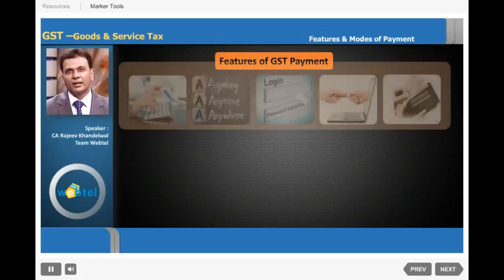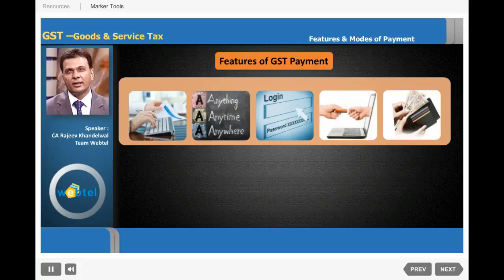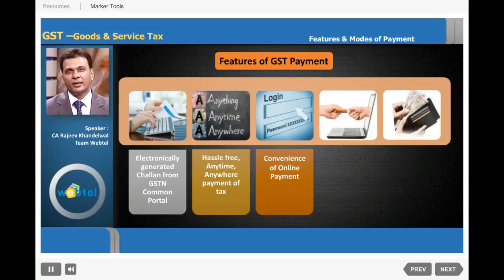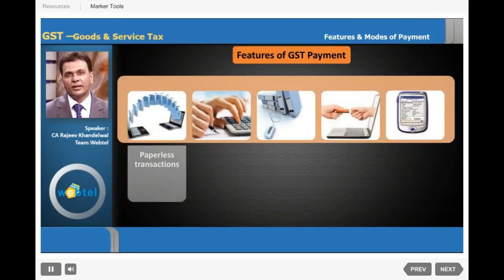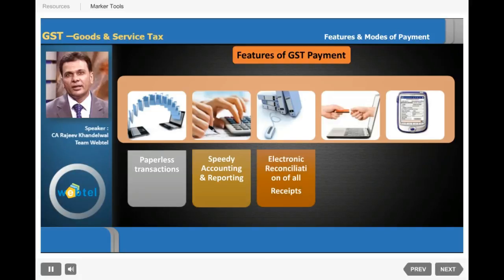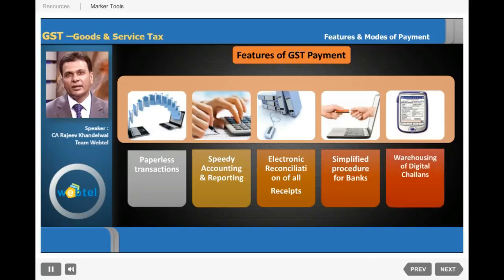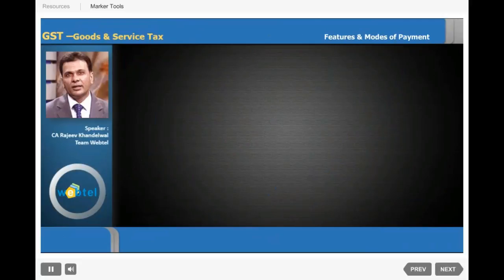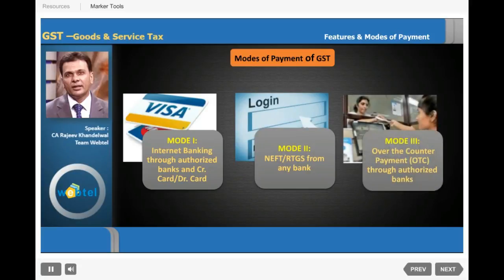GST Feature and Modes of Payment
GSTinindia keeps you well-informed &amp; up to date about the same. GST is wobbling around the internet &amp; media, so dwell through, treasures yourself on all the GST knowledge stored up.